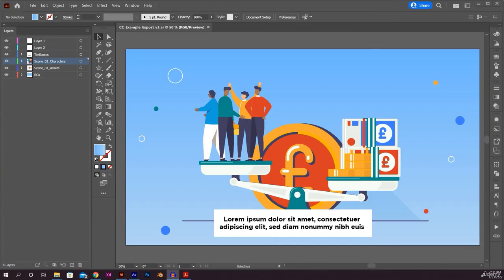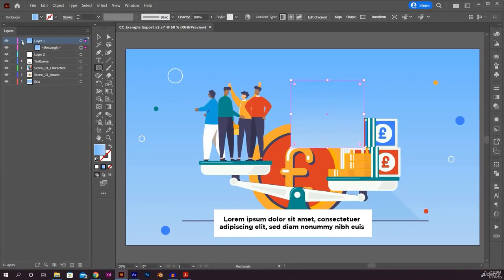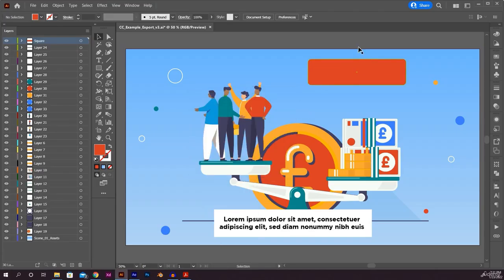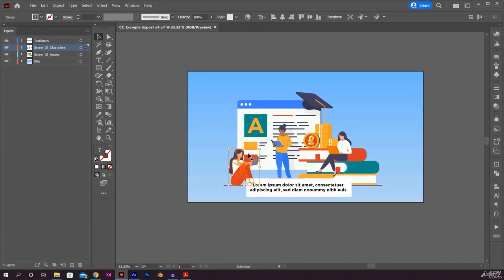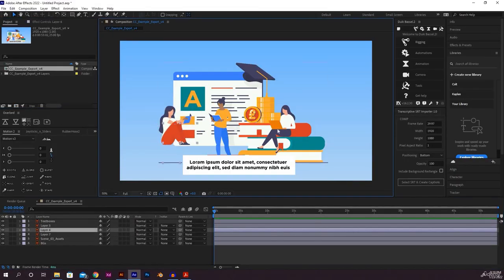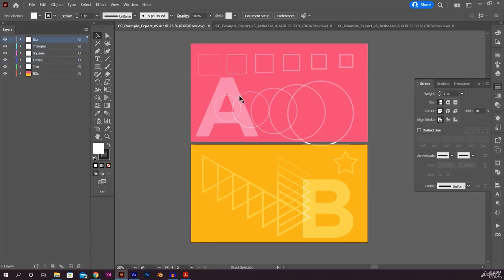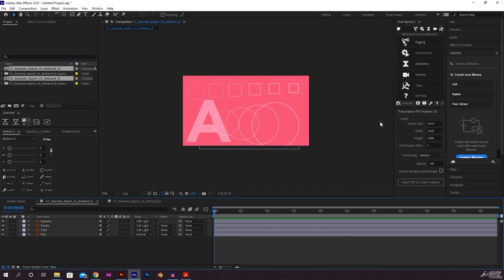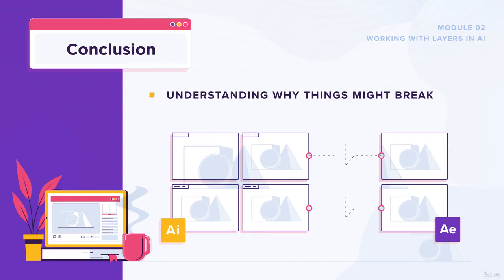AE.02/05 Работа со слоями в Adobe Illustrator